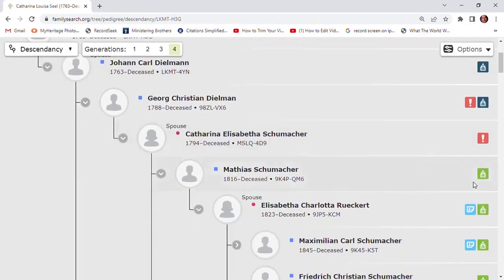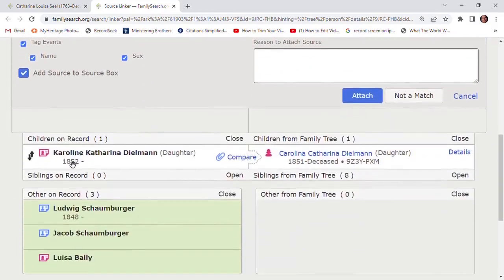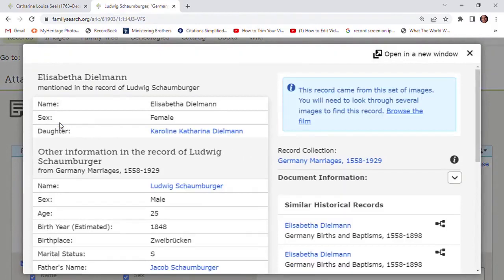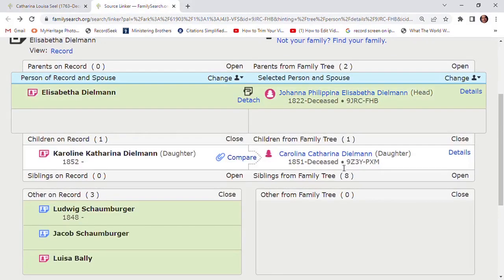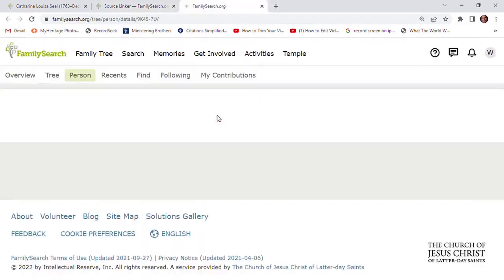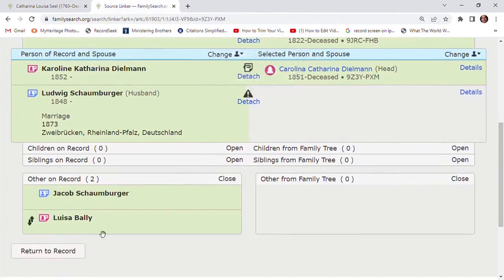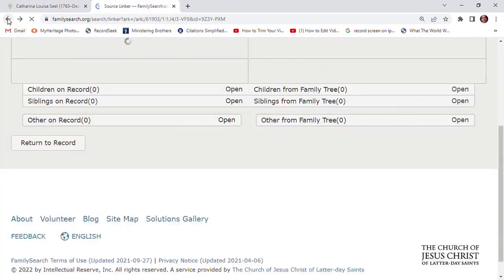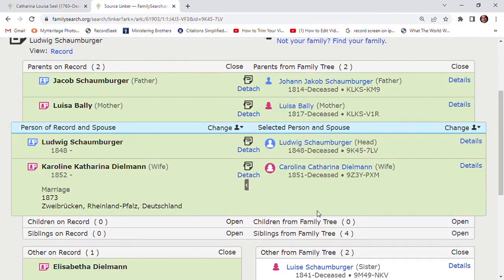How to Attach Digitized Records to Your FamilySearch Tree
This video demonstrates how to attach digitized and searchable records available in FamilySearch to your ancestors and relatives in your FamilySearch Tree.